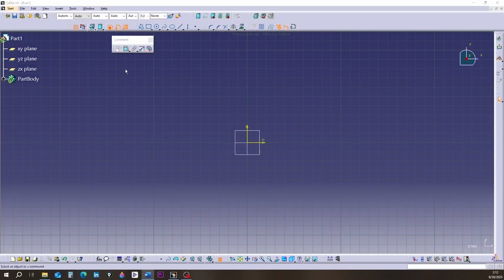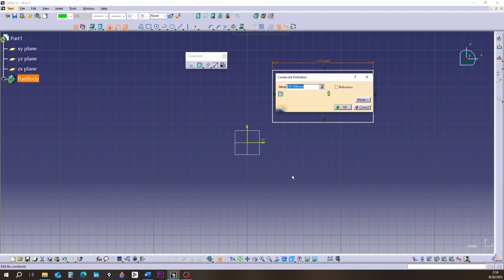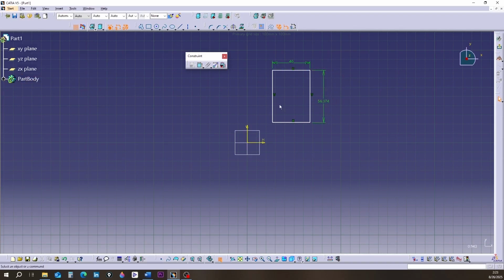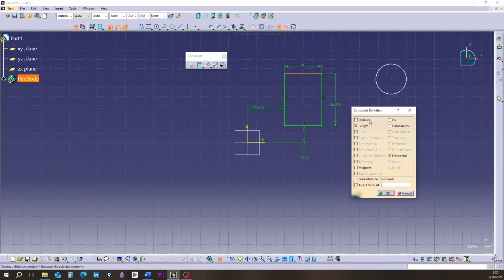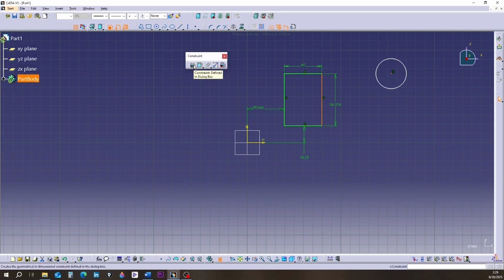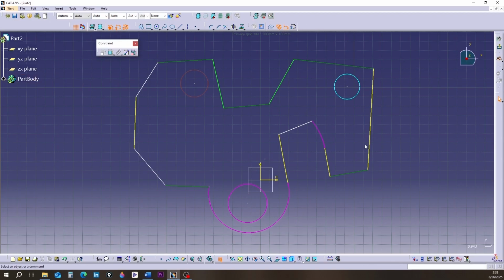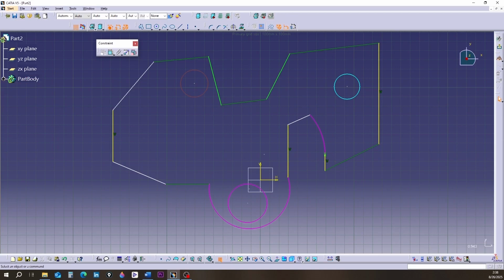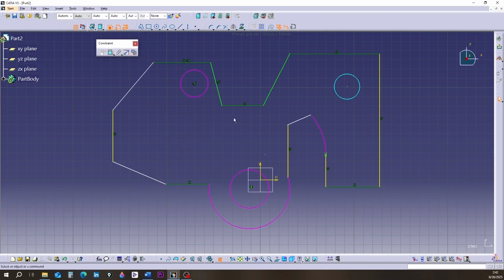lesson 12 - Getting to know Constraints Defined in Dialog Box